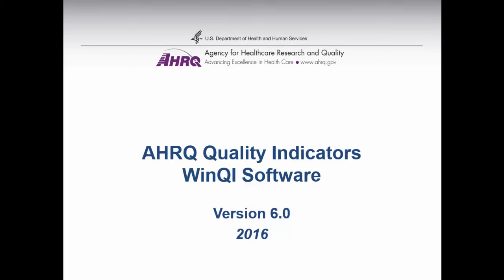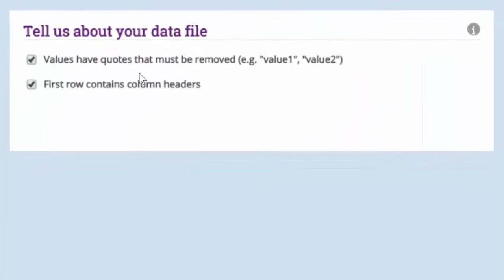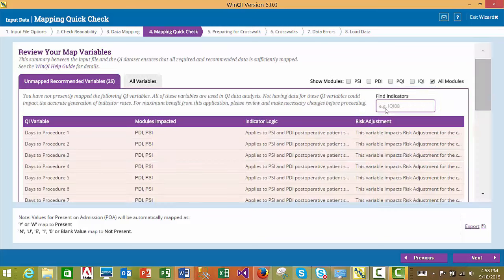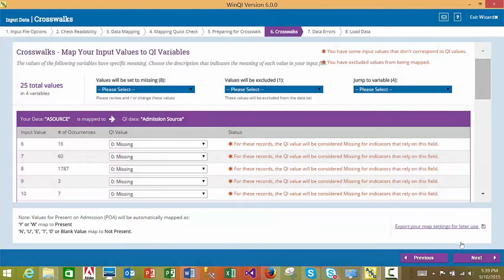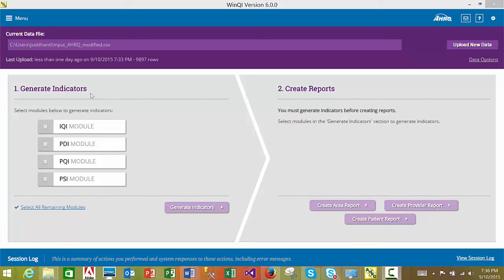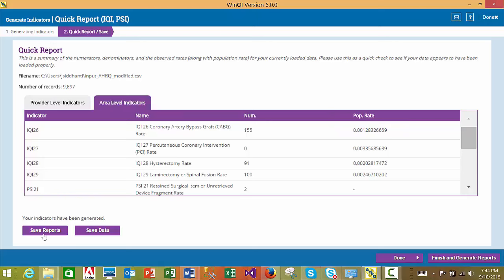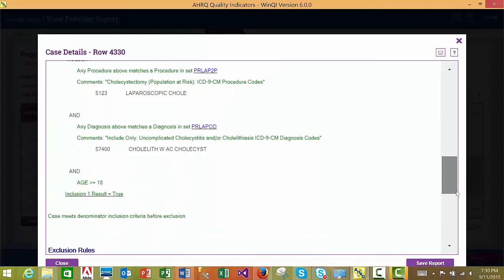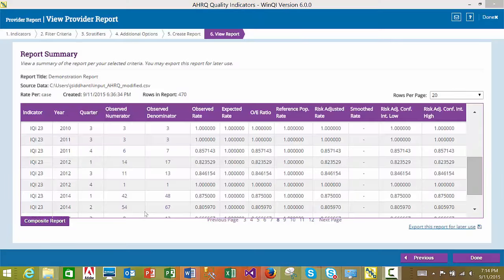AHRQ Quality Indicators WinQI Software v6.0 Training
Learn more about how to use the WinQI software to calculate QI rates using a hospital administrative data.